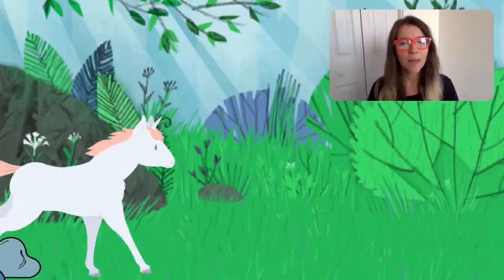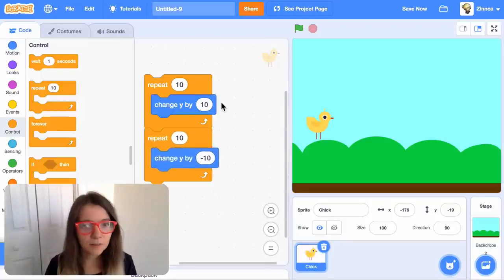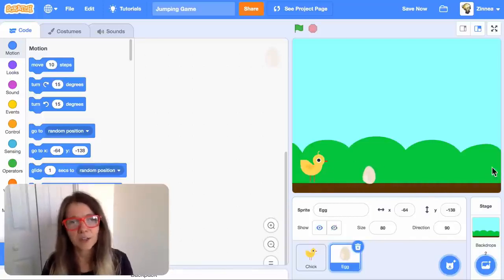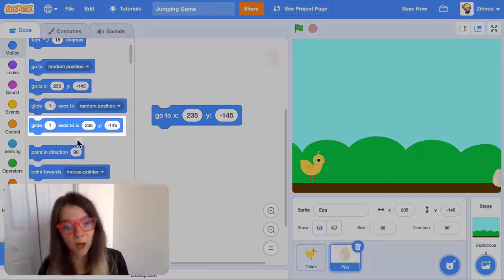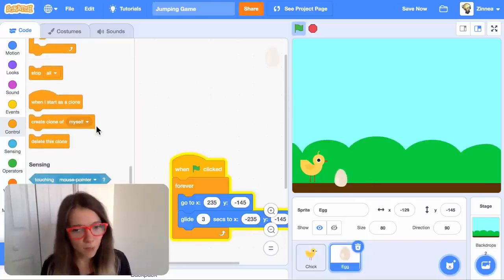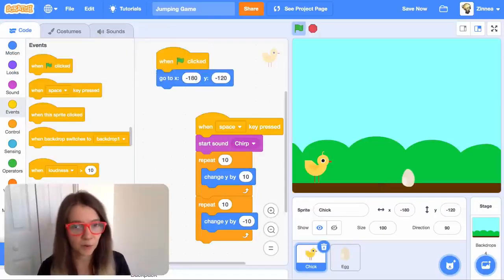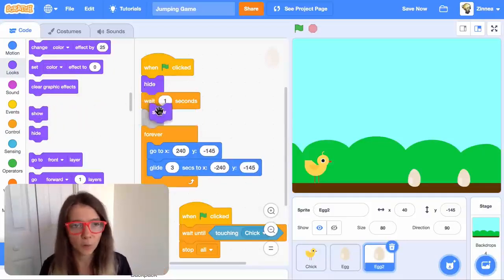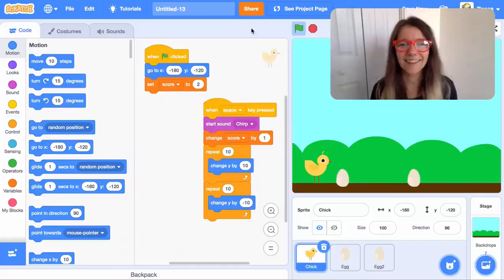How to Make a Jumping Game in Scratch Tutorial